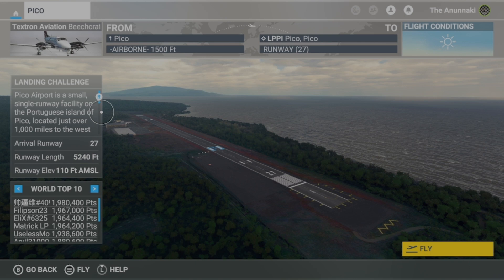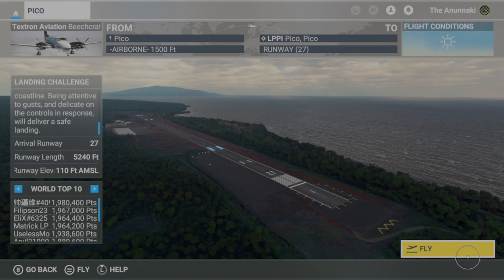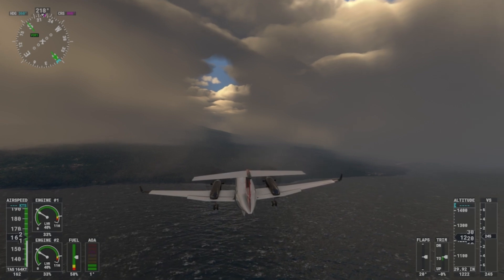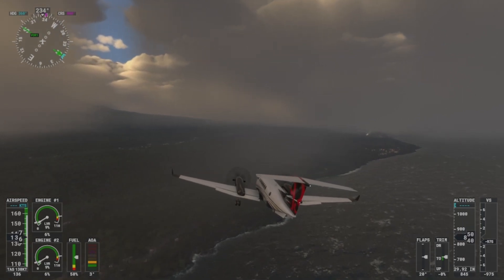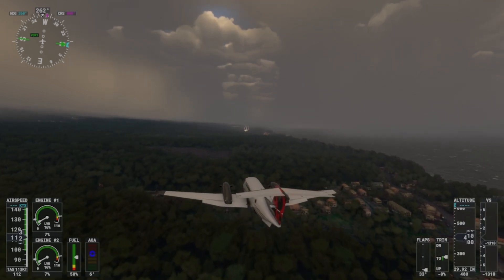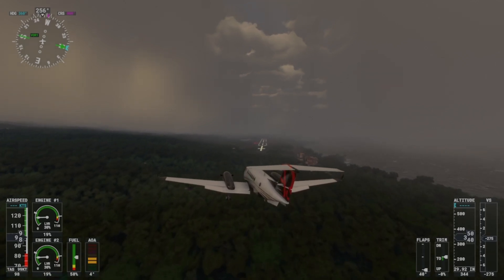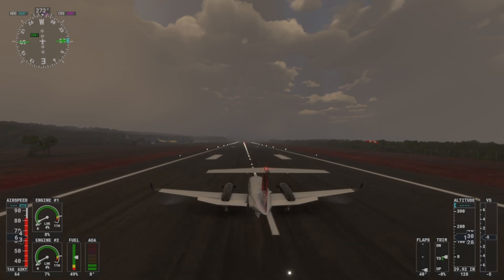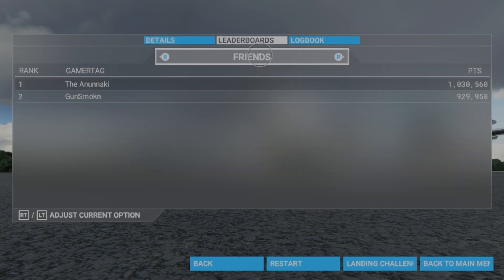MSFS Xbox Landing Challenge LPPI Pico Pico Portugal Grade A 1,030,560